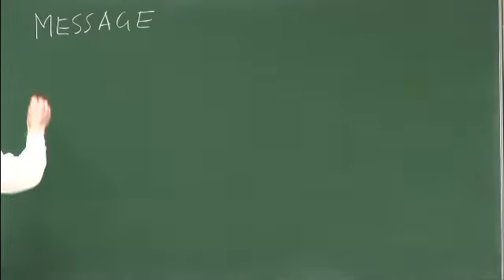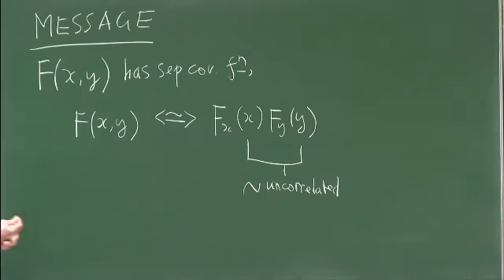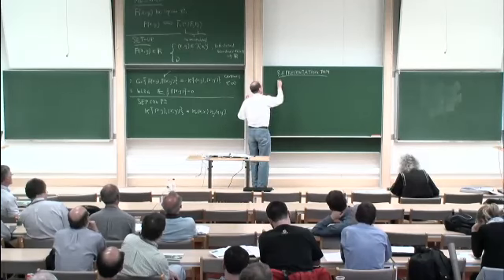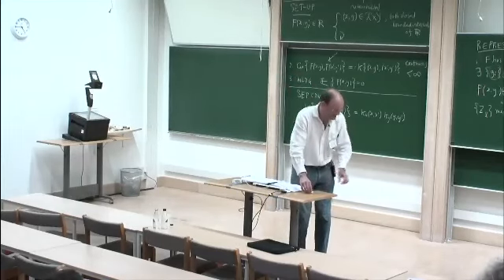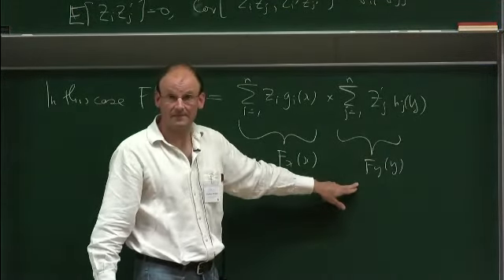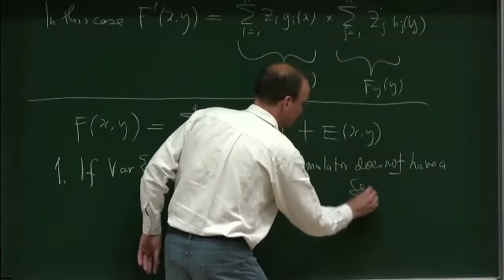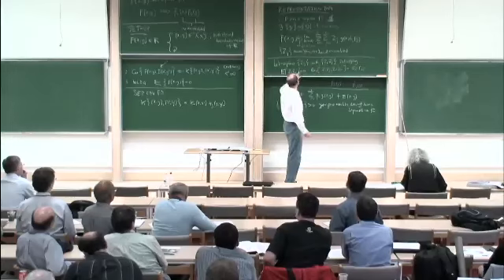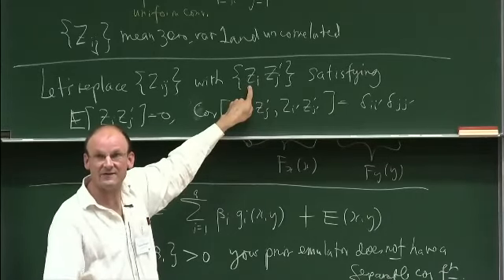Prof. Jonathan Rougier | Emulating complex codes: The implications of using separable covariance...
Title: Emulating complex codes: The implications of using separable covariance functions
Speaker: Professor Jonathan Rougier (University of Bristol)
Date: 5th Sep 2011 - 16:30 to 17:00